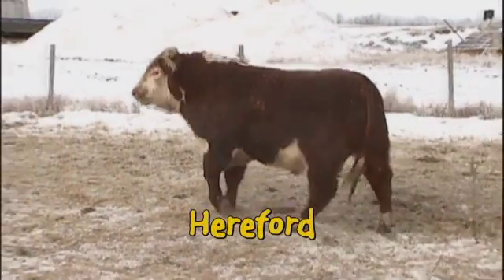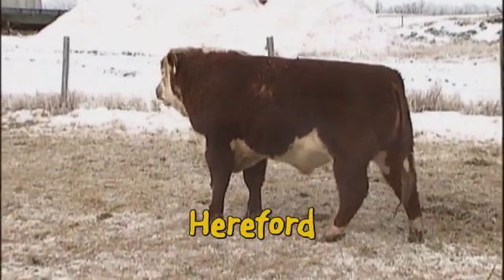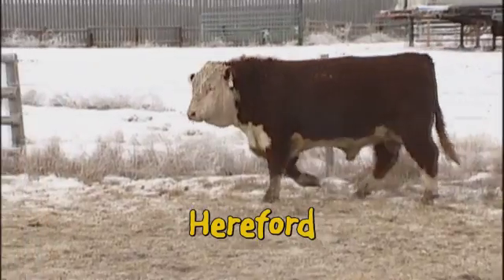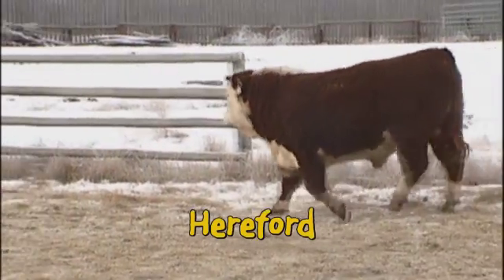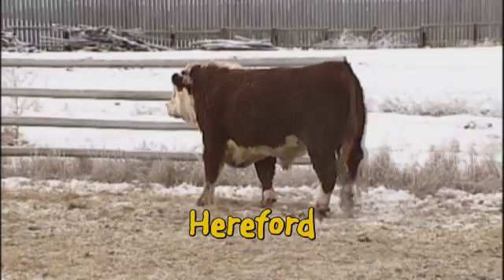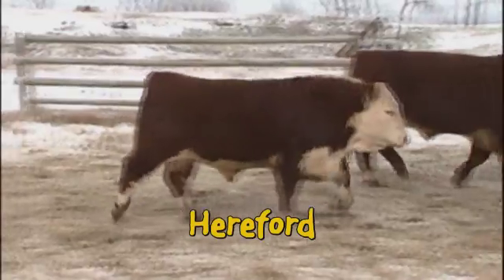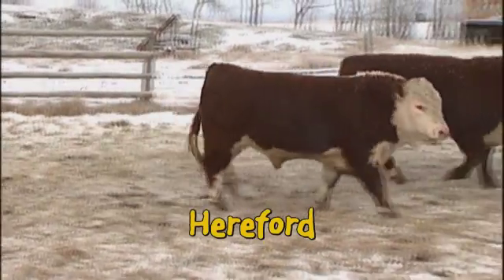Dehorned Hereford Bulls For Sale in Alberta in 2016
2016 M.C. Quantock "Canada's Bulls" Bull Sale - Saturday, January 26, 2016

Call Mac Creech, DVM
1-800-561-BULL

Super Baldie Bulls
Red Angus x Simmental Hybrids

Black Super Baldie Bulls
Black Angus x Simmental Hybrids

H-2 Bulls
Hereford x Simmental Hybrids

Super Guppie Bulls
Red Angus x Gelbvieh Hybrids

This is a preview of the bulls on offer at our Saturday, January 30, 2016 sale in Lloydminster, Alberta / Saskatchewan. On Sale Day all cattle are displayed in large pens at the indoor heated facility at the Lloydminster Exhibition Grounds.

-- Full 1080p HD Video Preview --